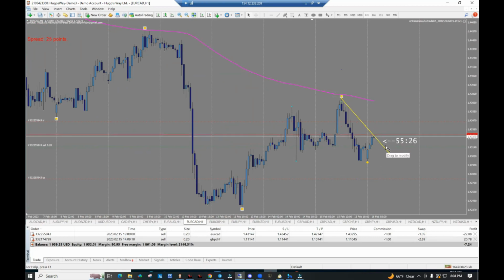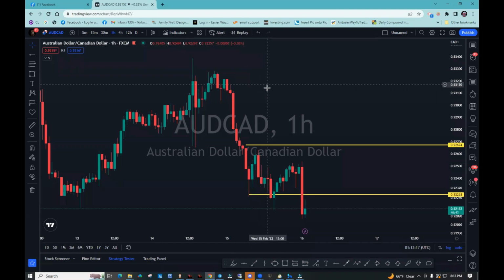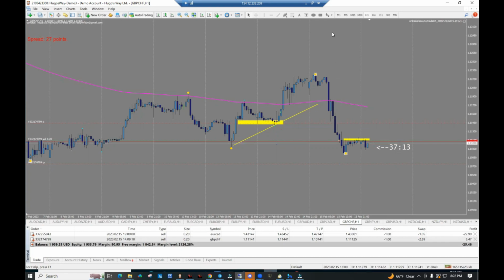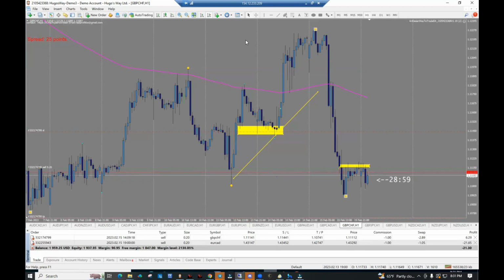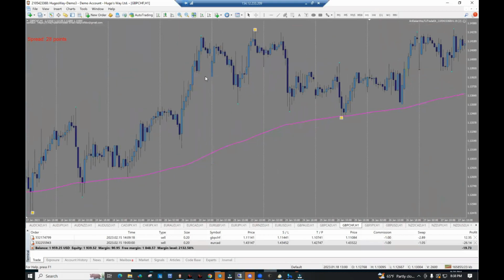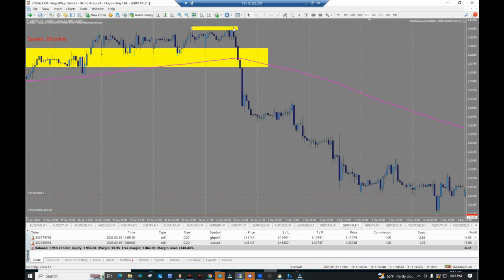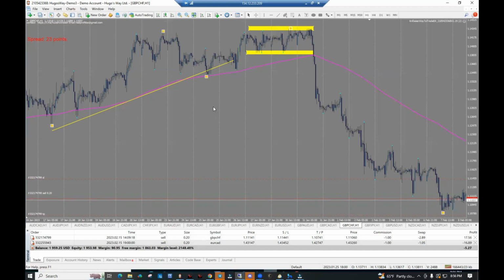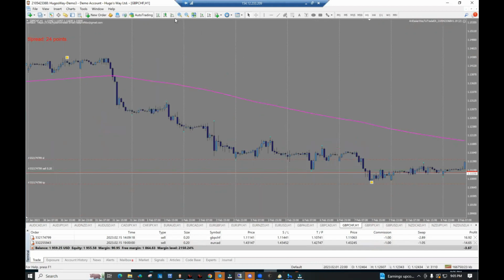AEWTT Semi-EA training 02152023